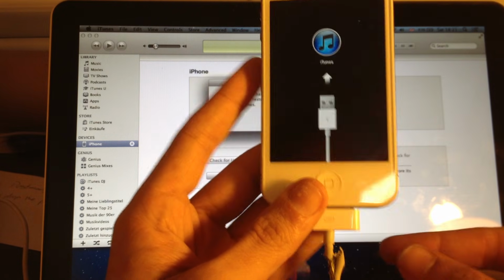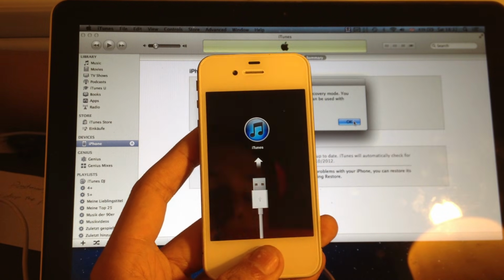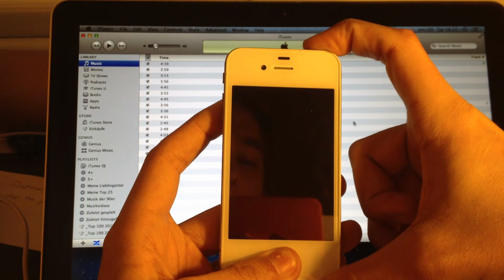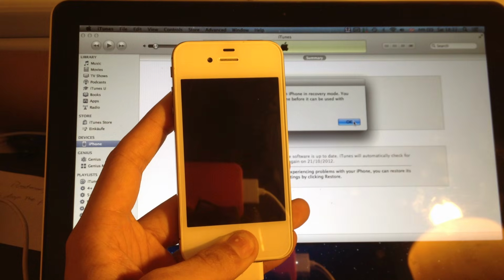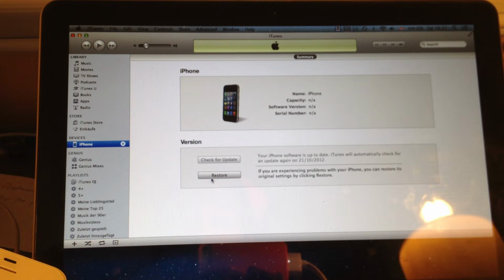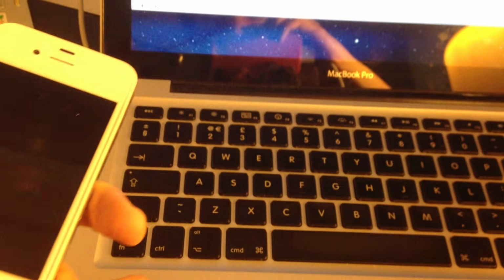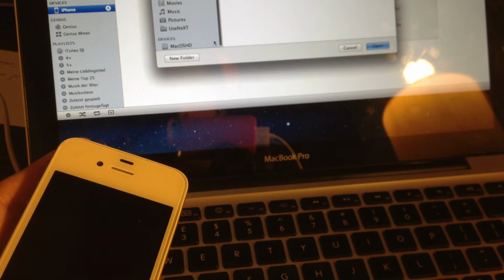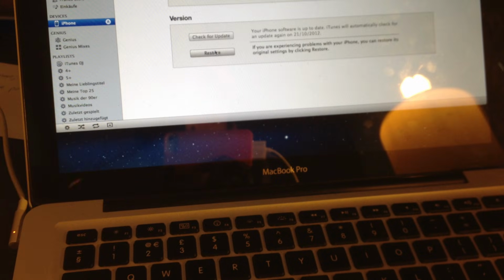FIX: iPhone rebooting or stuck on Apple / iTunes Logo - How To - DFU Mode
1. Make sure your iTunes is updated to the newest Version.

If your iPhone was Jailbroken, you WILL have to use DFU mode to update to the newest iOS version available for your device (for iPhone 4S this would be iOS 7.1.2).

DFU mode helps when your iPhone won't restore or is stuck on Apple Logo or itunes Logo, or if you want to jailbreak your device.

Works on: Windows XP, Vista, Windows 7, Windows 8, Mac OSX

Works with:
iPhone 3G 3GS 4 4S 5, 5S, 5C, iPhone 6, iPhone 6 Plus, iPhone 6s, iPhone 6s Plus.
iPad, iPad 2, New iPad 3, iPad 4, iPad Air, iPad Mini, iPad Mini 2, iPad Pro
iPod Touch 1st 2nd 3rd 4th 5th 6th 7th Generation

NOT COMPATIBLE WITH:  iPhone 7, iPhone 7 Plus, iPhone 8, iPhone 8 Plus, iPhone X

2. If for some reason you do something wrong, and the "phone won't switch on" anymore, meaning the screen stays black.  Just hold both the home and power button for about 20 seconds.  The phone should switch on again.

To solve Error 3194 on Windows:
1) Update iTunes to the newest version!
2) Go to the following folder:
C:\Windows\System 32\Drivers\etc\
Delete the hosts file in there (if you have any illegal programs on your PC, you have to edit this file - don't delete it)
Close and reopen iTunes. Now error 3194 should be resolved.